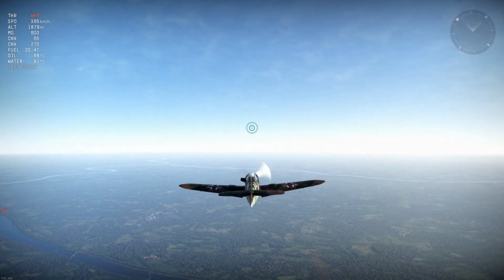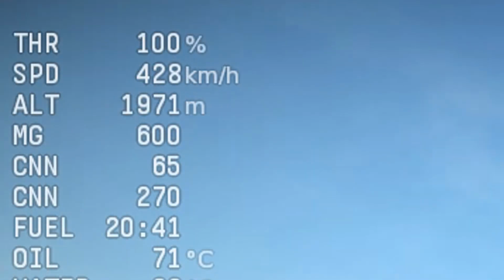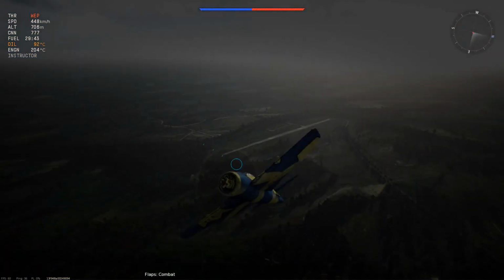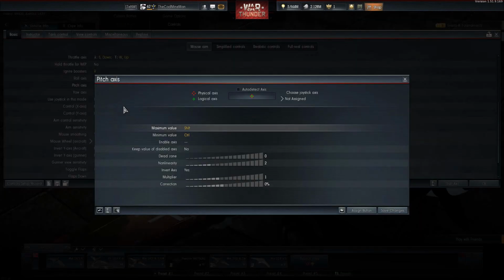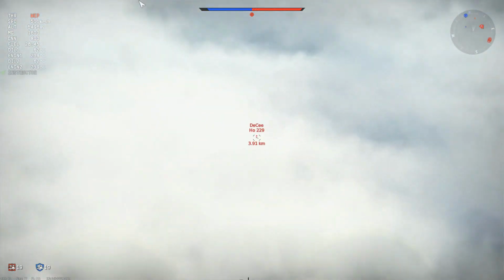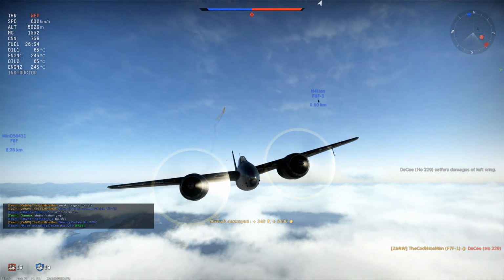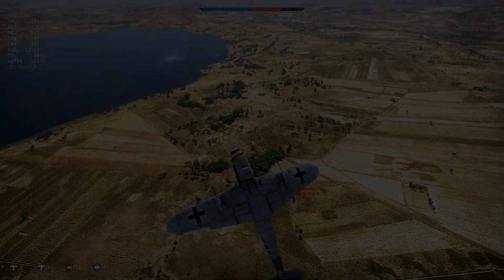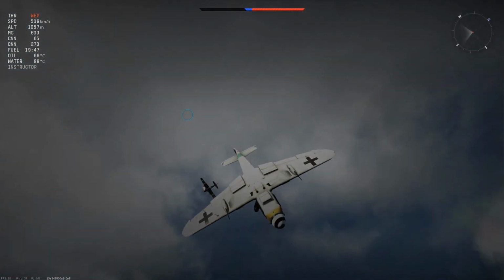Beginners Tutorial for War Thunder Part 1. How To Fly Defensively!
(if you have video ideas, or just want to message me in private asking something):